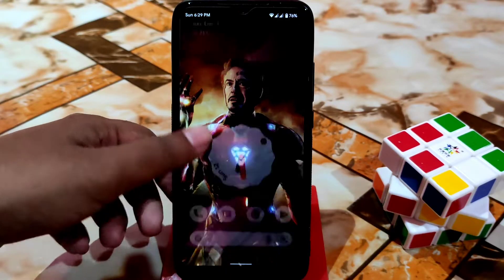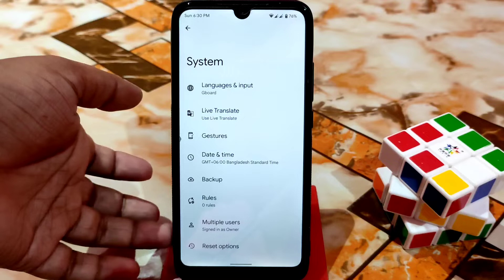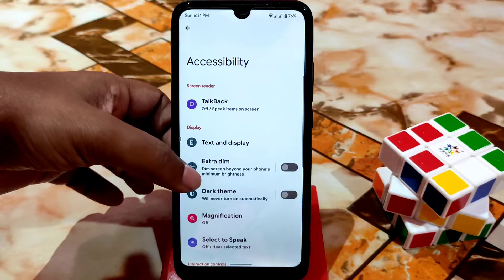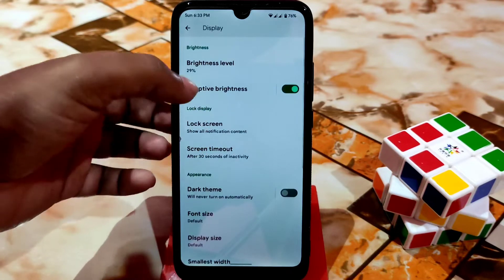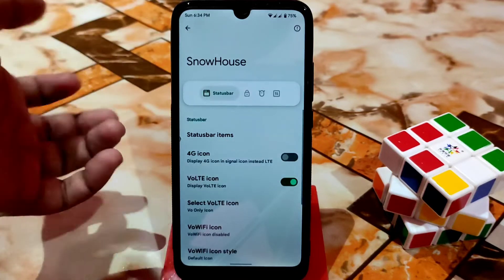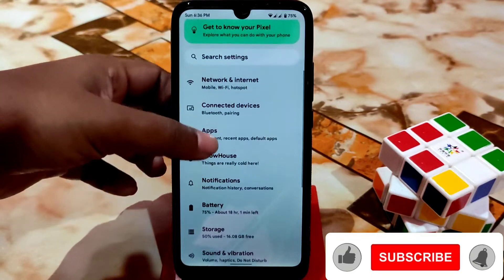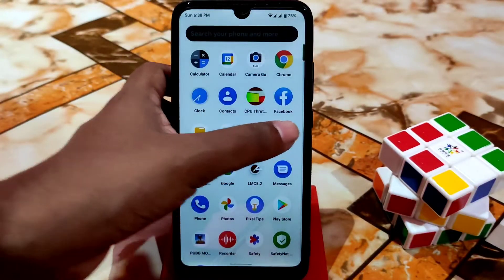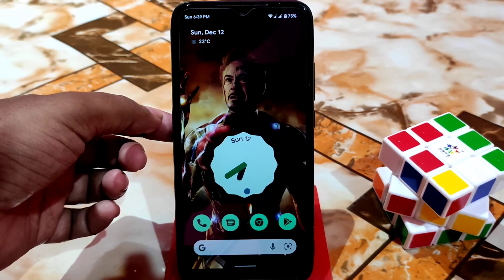PIXEL EXTENDED Android 12 Rom For Redmi 7/Y3|Install Pixel Rom In Redmi 7/Y3|Full Review+Gaming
In This video i will review pixel extended android 12 rom for redmi 7 and redmi y3.Pixel extended gaming rom for redmi 7 and redmi y3.Full gaming review.How to install android 12 pixel extended rom in redmi 7.

Recent Videos